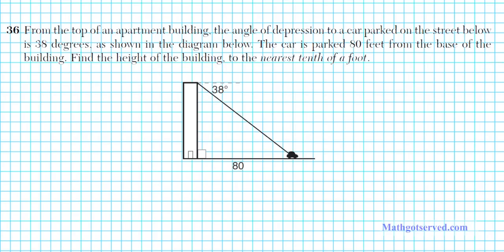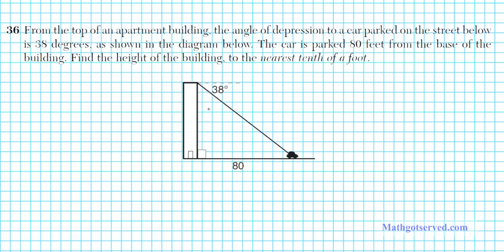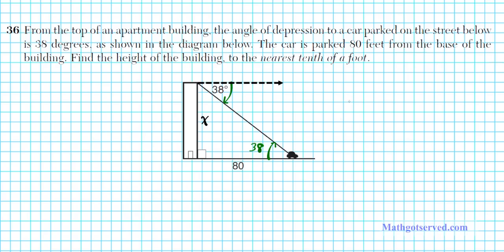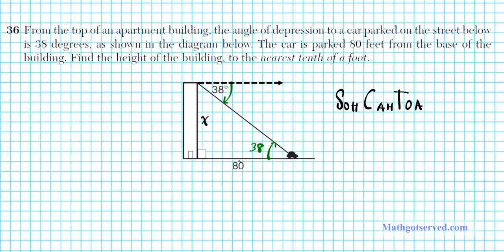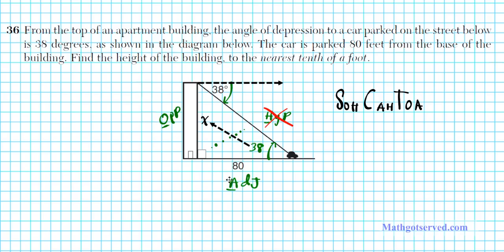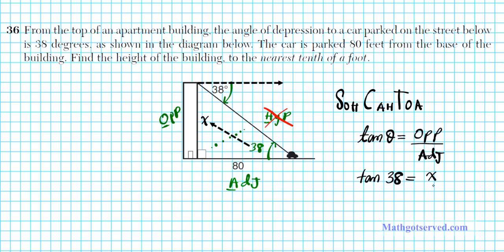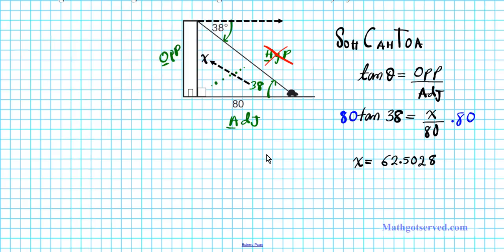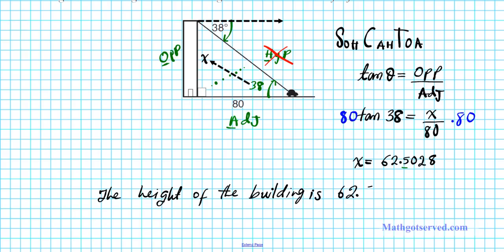Application of Right Triangle Trig SOHCAHTOA Angle of Depression